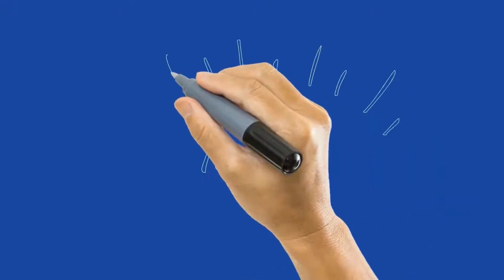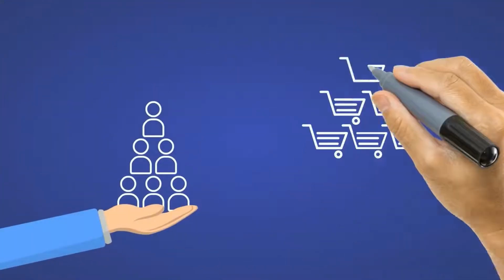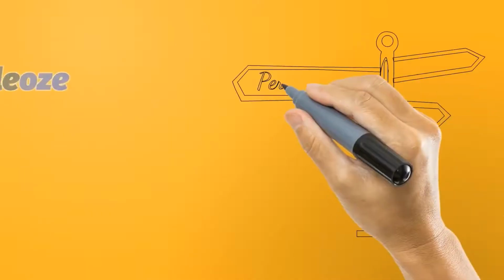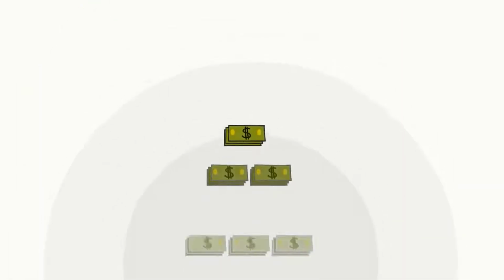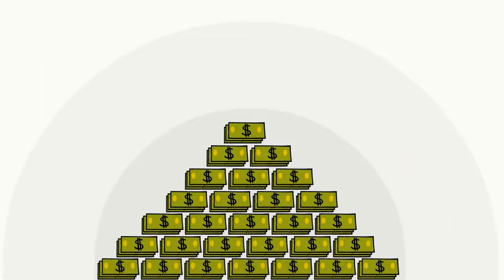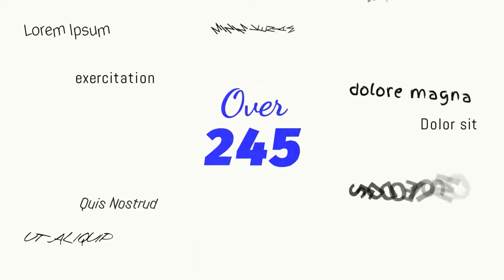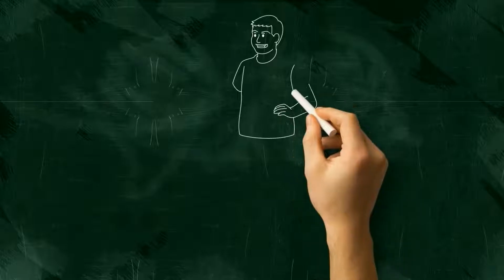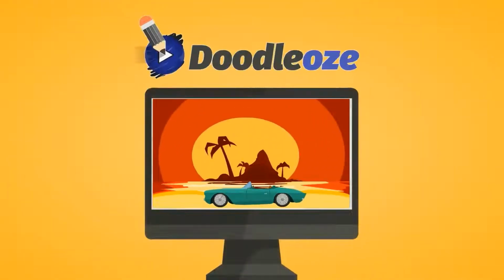Doodleoze - Easily Create Engaging, Professional Doodle Videos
💯❤️ Click this link to learn more about Doodleoze